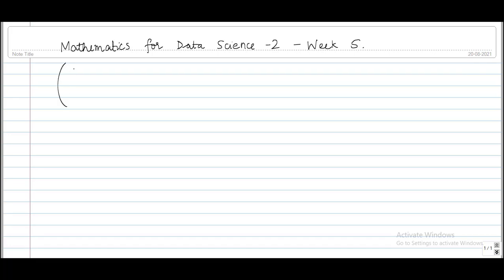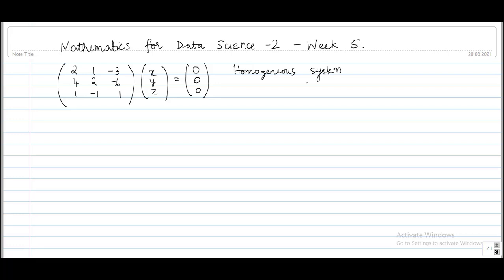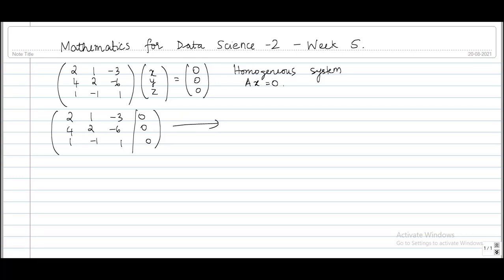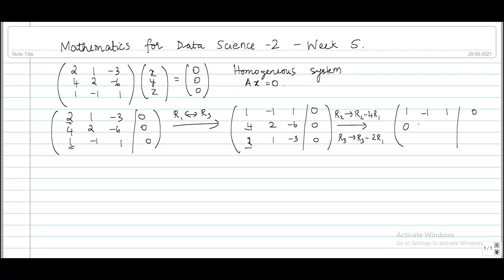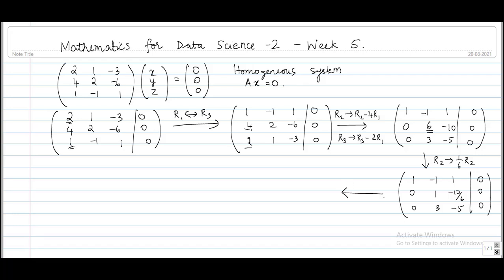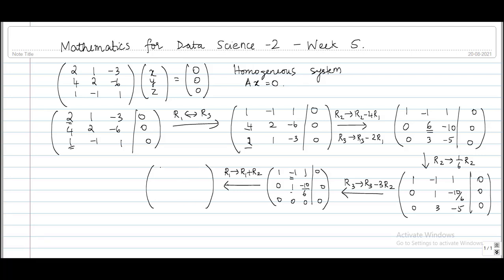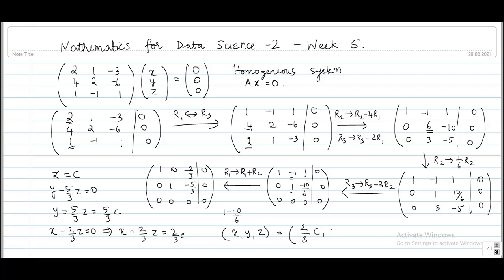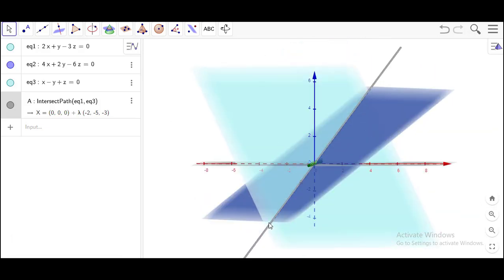W5_T7: Tutorial 7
Welcome to Week 5 Tutorial 7 of the course "Mathematics for Data Science II" by Prof. Sarang S Sane.